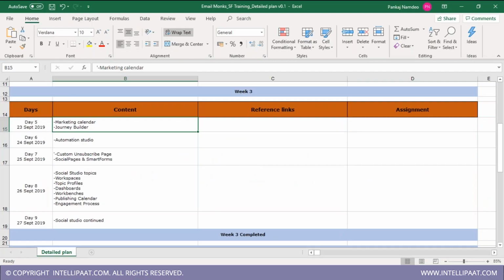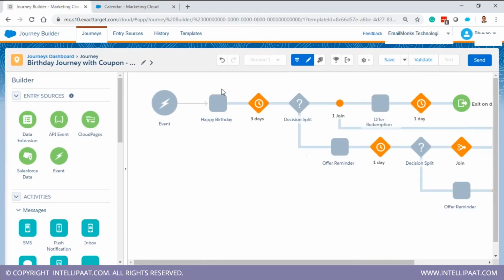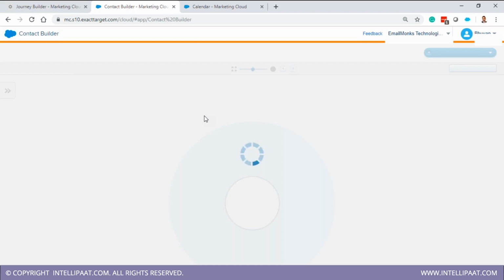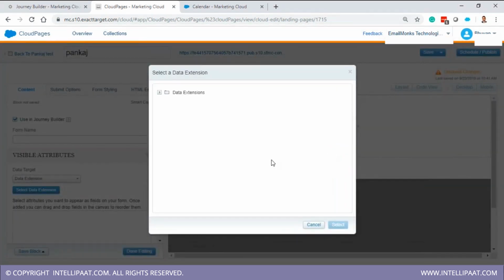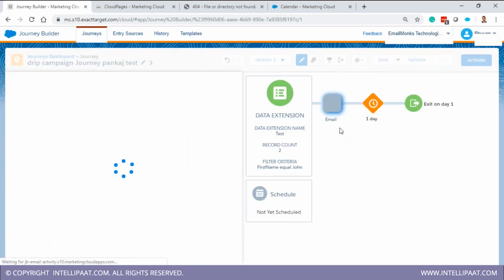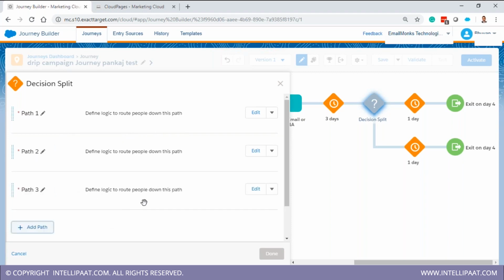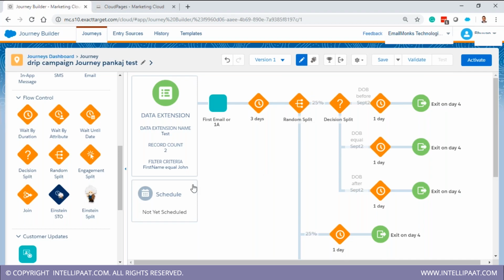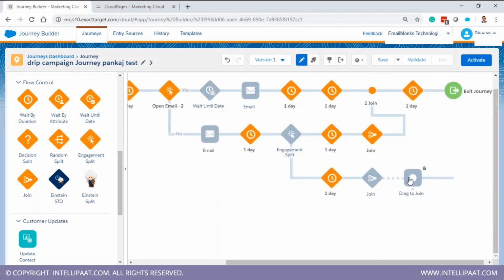Salesforce Marketing Cloud Lec 4